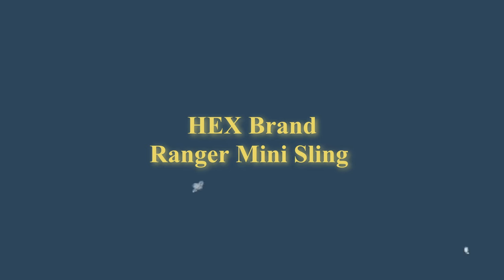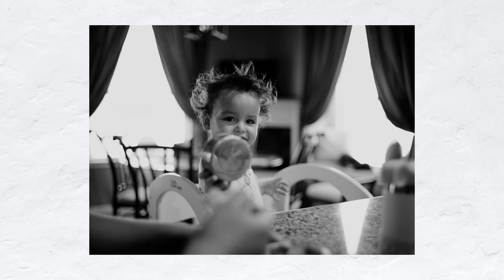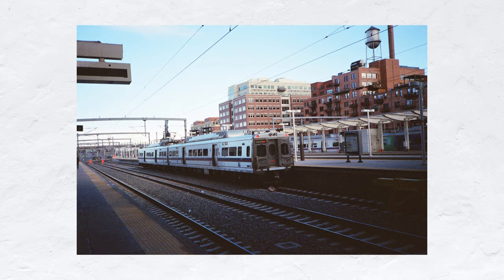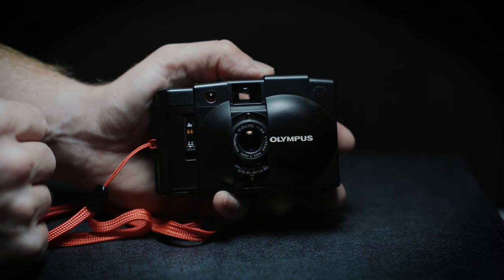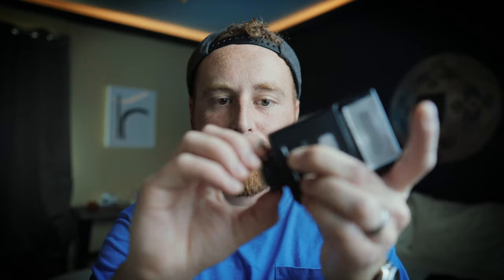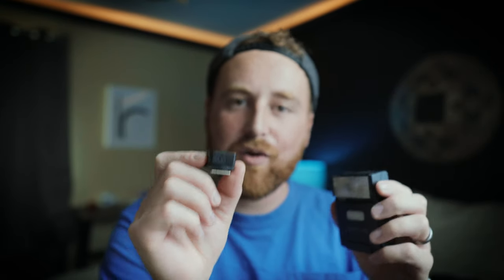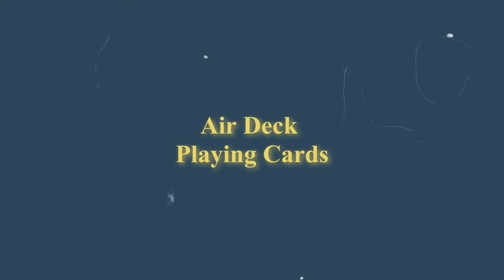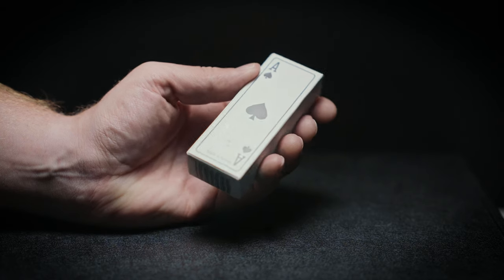Minimalist Everyday Carry Camera Sling // Leica M240 // Olympus XA2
In this video I talk about my everyday carry camera essentials for going out to shoot photos. I have links to all the stuff below:

Hex Brand Ranger Mini Sling
Voigtlander 35mm f1.4
LightPix Labs FlashQ Q20II
Kaweco AL Sport
Air Deck Playing Cards
Peak Design Capture Clip